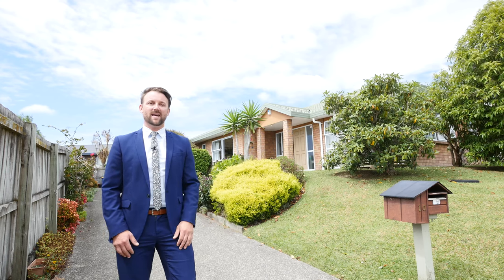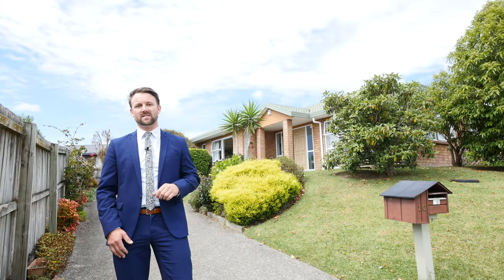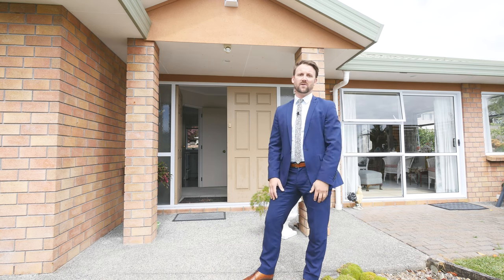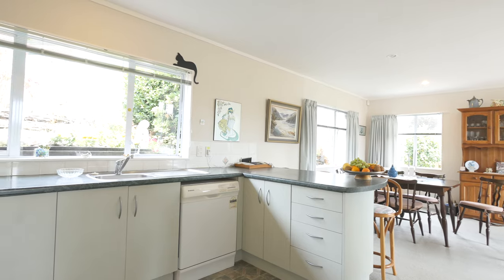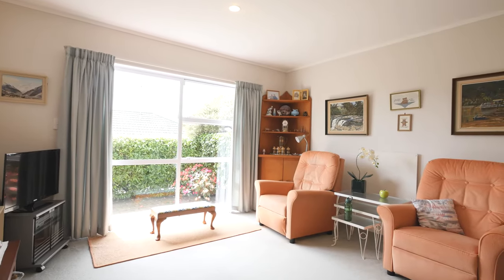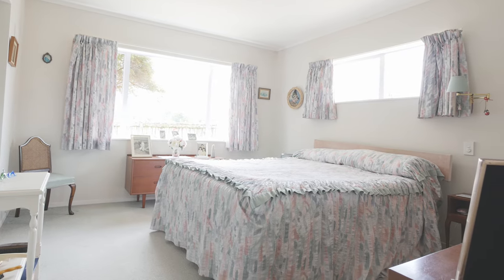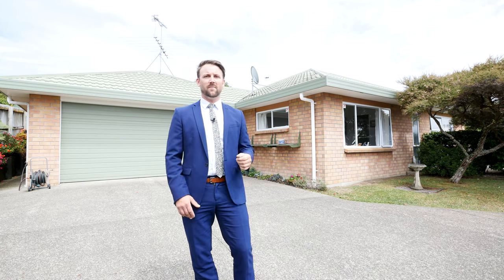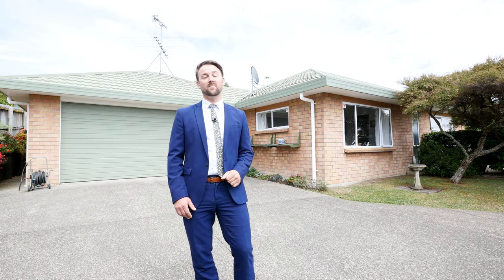SOLD - 10 Ryden Place, Glen Eden - Sven Higham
FIRST TIME ON THE MARKET IN 21 YEARS!

Built in 1996 and having been meticulously maintained by the original owner you can just move on in and enjoy the benefits of easy care, modern living from day one.

Sitting proudly near the ...

Property Marketed by: Sven Higham, Titirangi